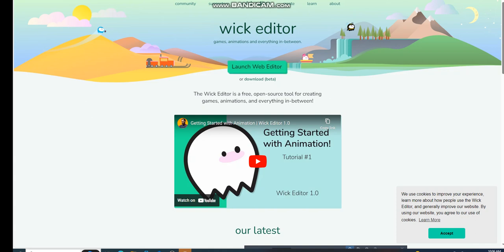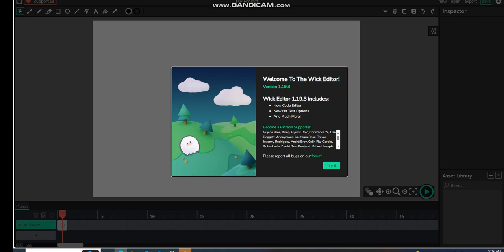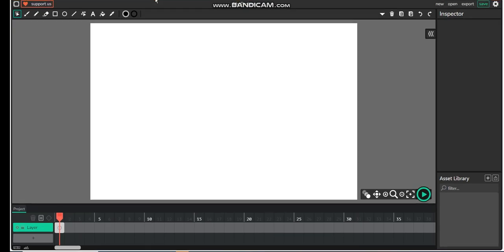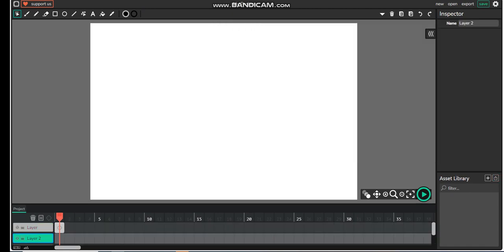Wik Editor - Grade 7 - Week 5&6 - By Mr. Ahmad l-Sha'er